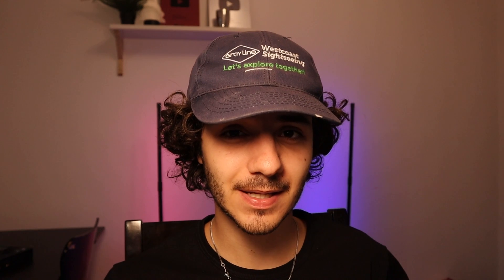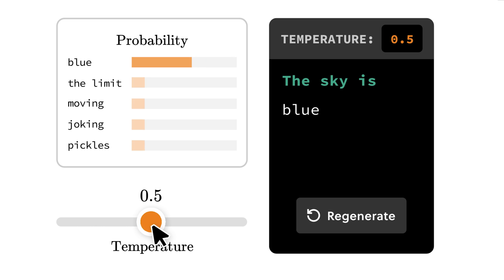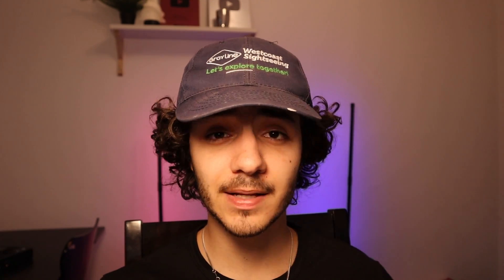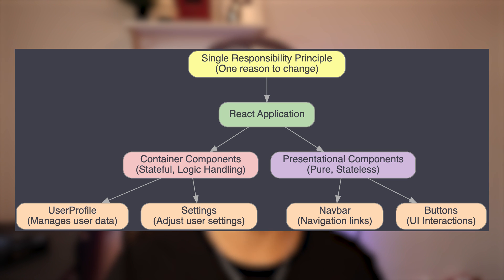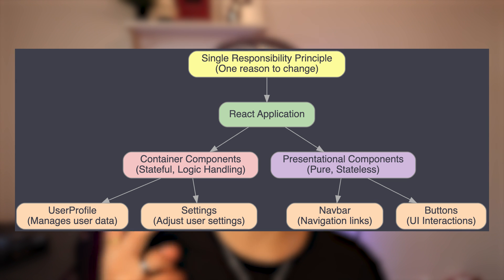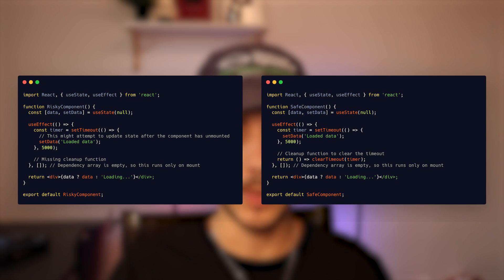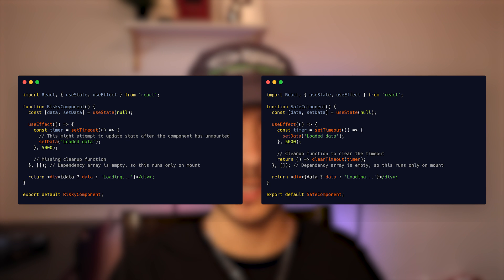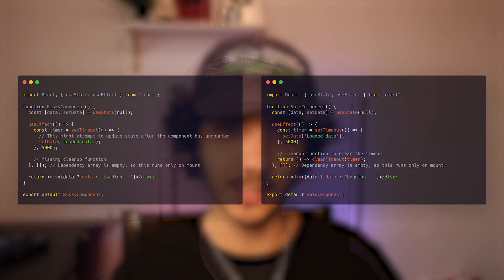React Like a Pro: React Best Practices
To try everything Brilliant has to offer—free—for a full 30 days, .